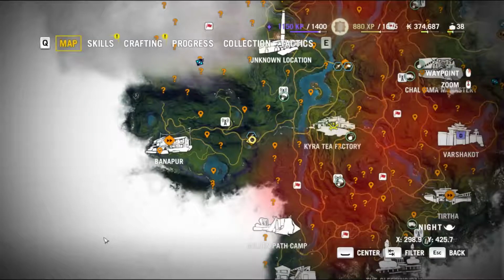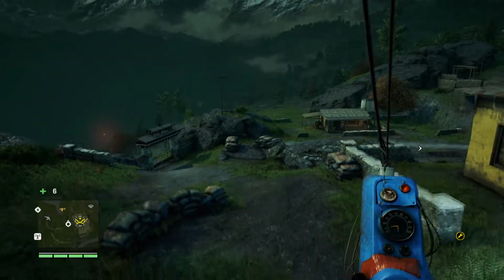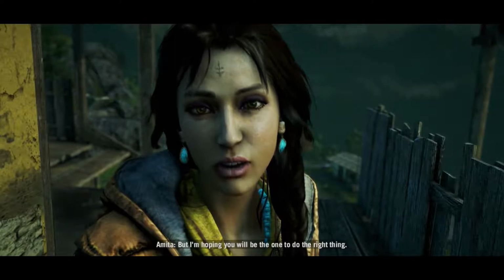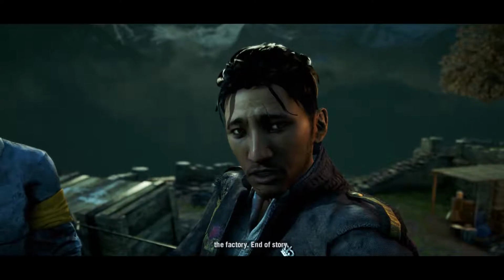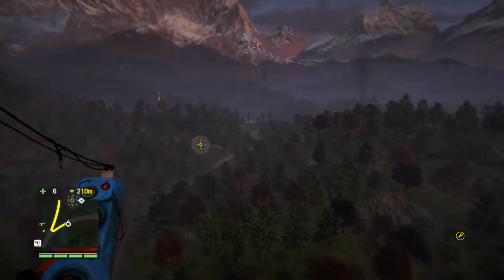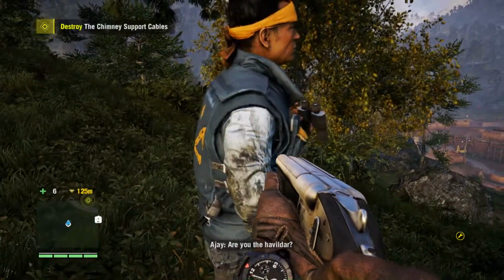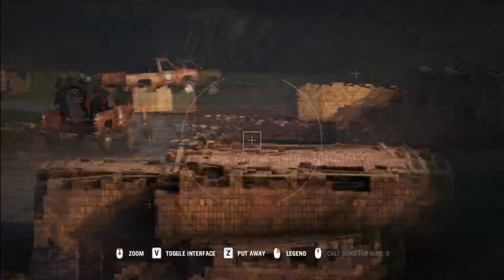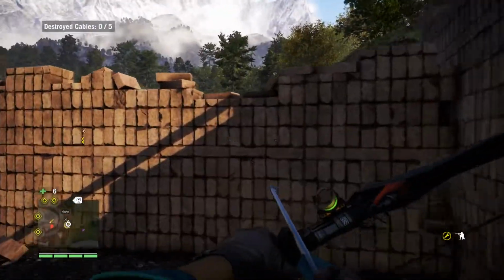Let's Play Far Cry 4 Part 56 - Basic Chemistry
We have to choose again between Amita's and Sabal's missions.  We go with Sabal again and decide to destroy Noore's brick factory.

Missions started in this episode:
Basic Chemistry

Objectives in this episode:
Choose Amita Or Sabal's Mission
Pick Up The Satchel Charges
Meet The Rebels At The Rendezvous Point
Talk To The Rebel Leader
Destroy The Chimney Support Cables

Locations discovered in this episode:
Rochan Brick Factory

Description of Far Cry 4 on Steam:

Hidden in the towering Himalayas lies Kyrat, a country steeped in tradition and violence. You are Ajay Ghale. Traveling to Kyrat to fulfill your mother’s dying wish, you find yourself caught up in a civil war to overthrow the oppressive regime of dictator Pagan Min. .